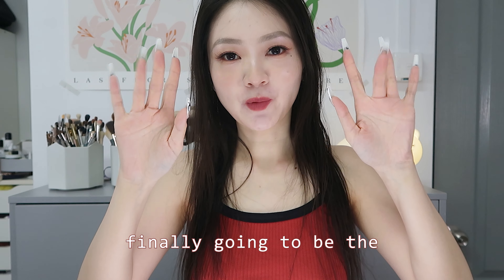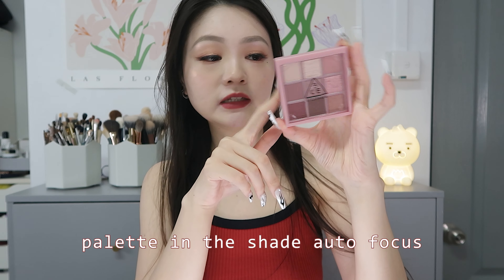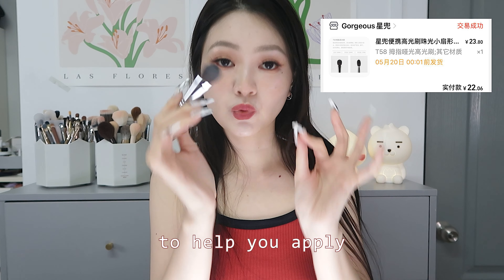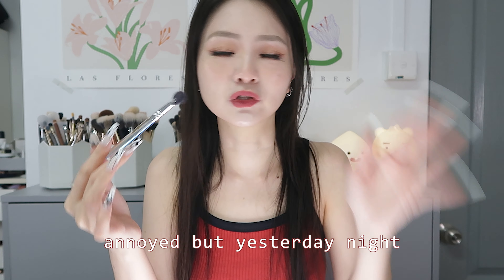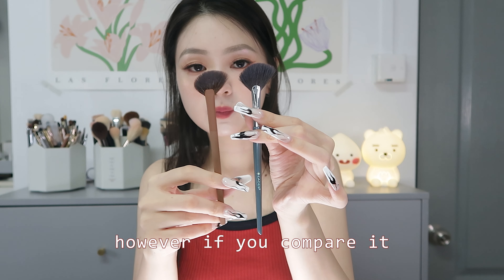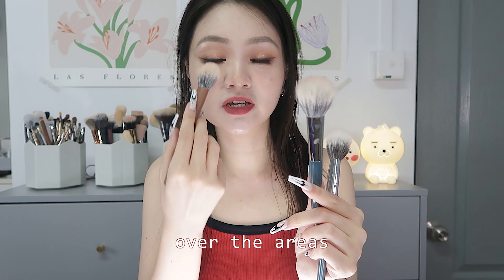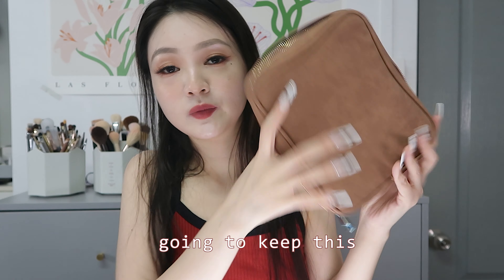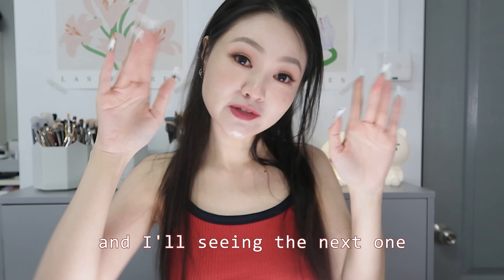do you like buying makeup brushes? (taobao 618 makeup haul) // babu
💫┊ part 1 of my taobao haul! had to reup cuz the vid was cut off halfway and i didn't know lmao

f r i e n d l y   r e m i n d e r s
✨┊☑ take a break but don't stop
✨┊☑ manifest your desires
✨┊☑ drink lots of water
✨┊☑ you got dis

+ b e a t s / / / / /
🎵┊lukrembo - rose